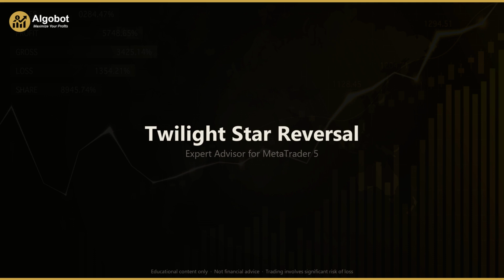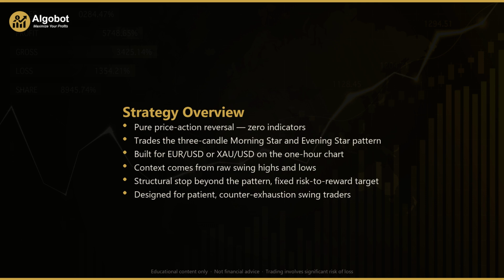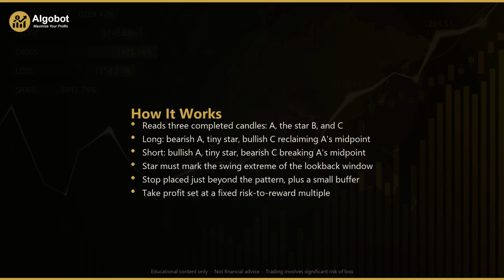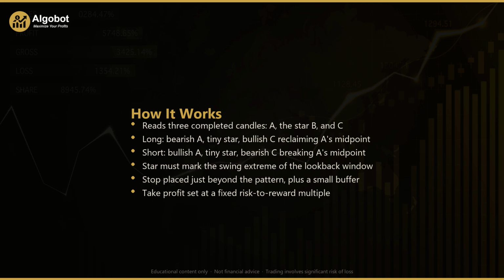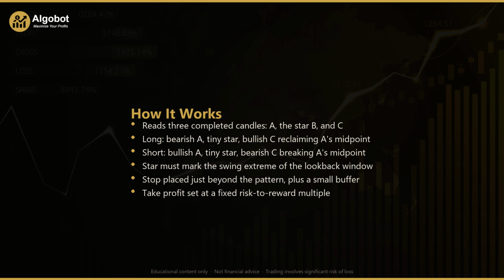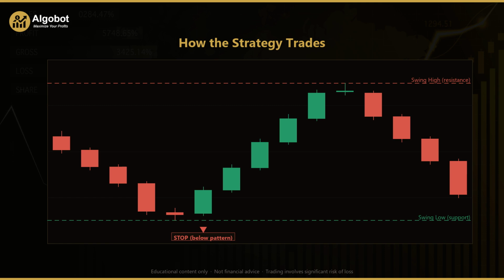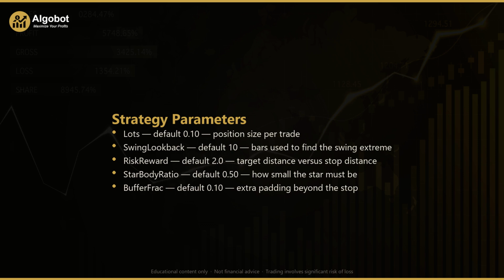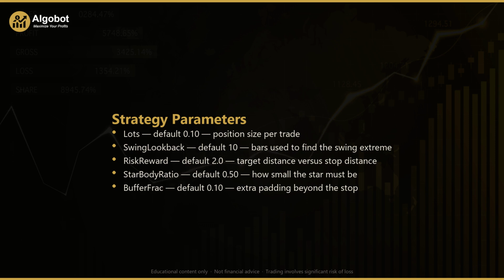Twilight Star Reversal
This video breaks down the Twilight Star Reversal, a pure price-action MT5 expert advisor that trades the three-candle Morning Star and Evening Star reversal patterns at genuine swing highs and lows — using no indicators at all.

No historical simulation data is available yet; backtest metrics (net profit, profit factor, win rate, drawdown) will be added here once a Strategy Tester run is completed.

Key parameters:
• SwingLookback — bars used to define the swing extreme the pattern must own (default 10)
• StarBodyRatio — max size of the middle star candle relative to the outer candles (default 0.50)
• RiskReward — take-profit as a multiple of the structural stop distance (default 2.0)

00:00 Introduction
00:30 Strategy Logic
01:30 Parameters
02:30 Backtest Results